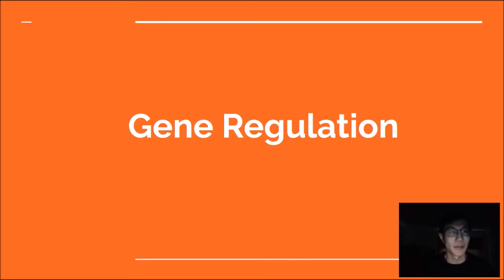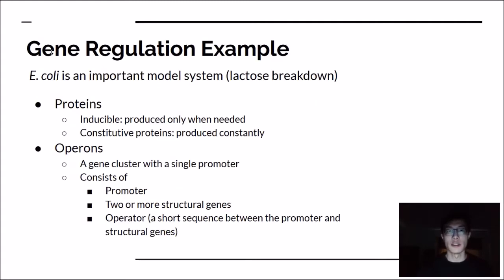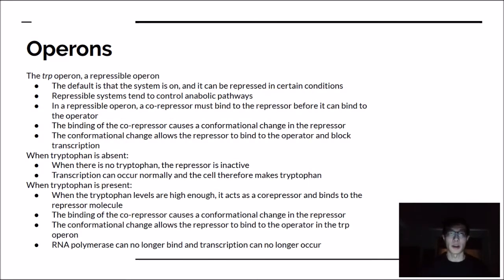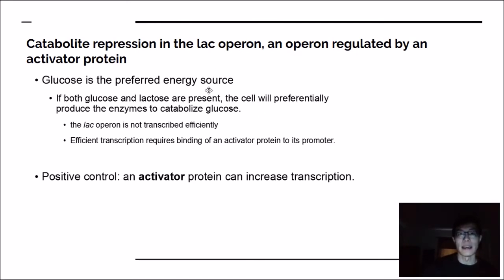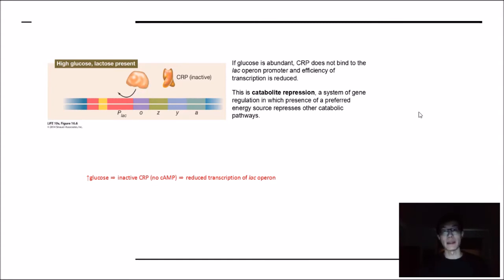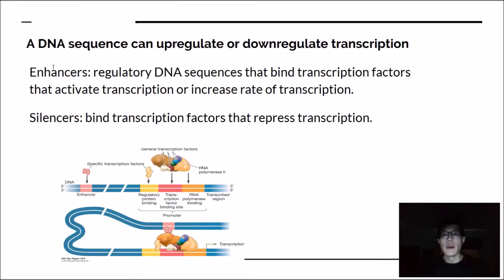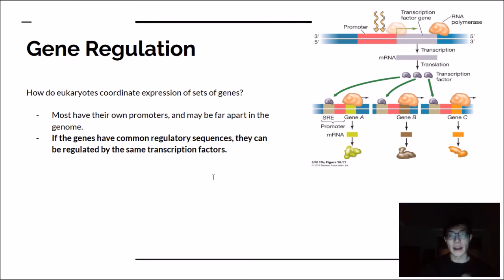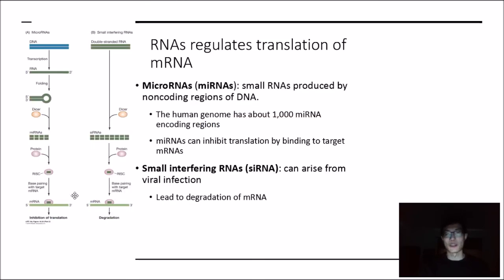Gene Regulation Review (BI 108)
Quick overview of gene regulation.

Special thanks to:
Annie L.
Zoe T.
Rebecca S.
Anthony M.
Allison Z.
Dr. Spilios
Dr. Loechler
Dr. Tolan